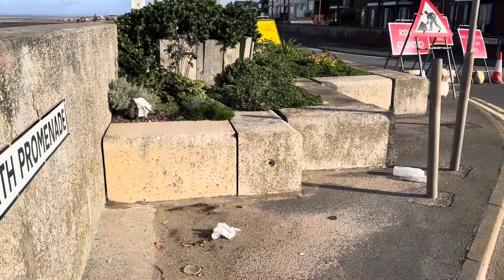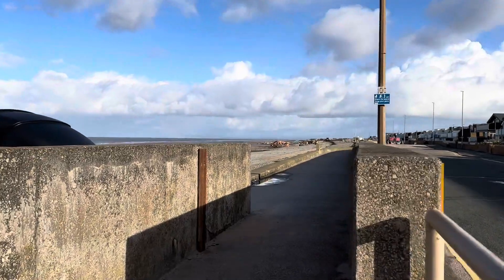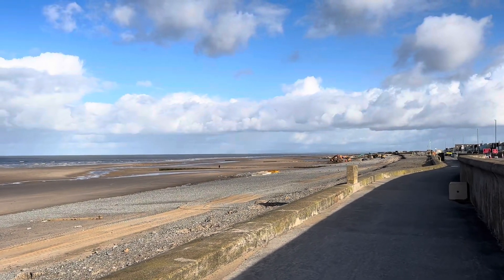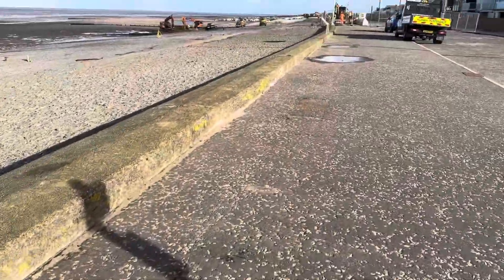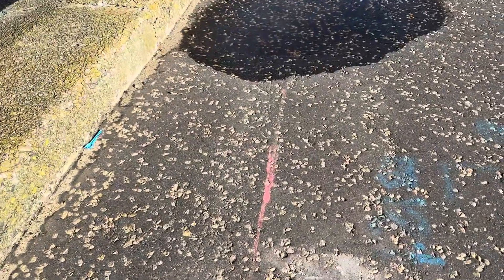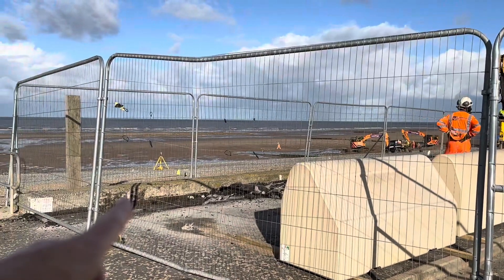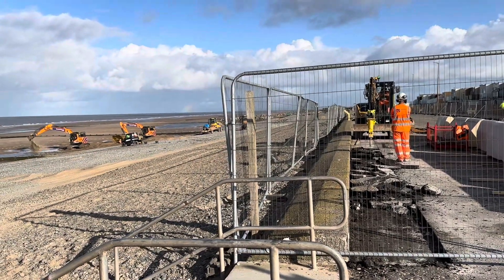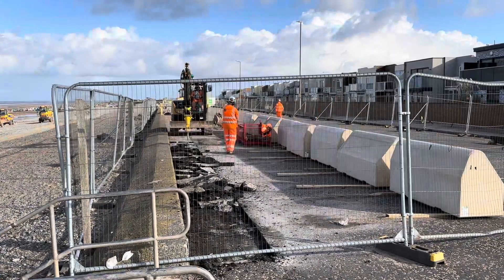Why is Cleveleys Prom Closed? What are the Workmen Doing?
Why is Cleveleys Prom Closed? What are the Workmen Doing? Answers to these questions and more in today's new vlog about the Wyre Beach Management Project.

Wyre Council has secured funding from the Environment Agency of over £40 million for this next major coastal defence project, the Wyre Beach Management Scheme. It aims to reduce the risk of coastal erosion and tidal flooding to over 11,000 properties and infrastructure within Wyre.